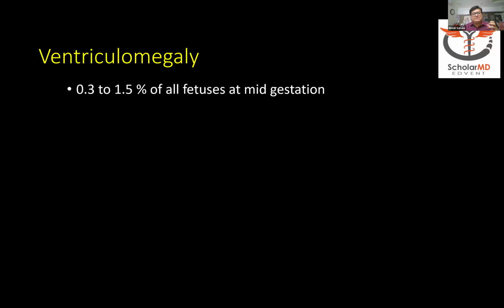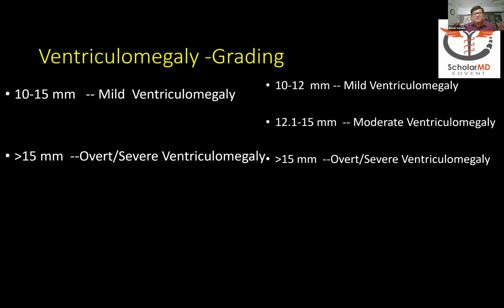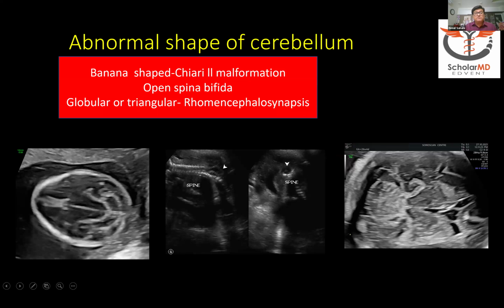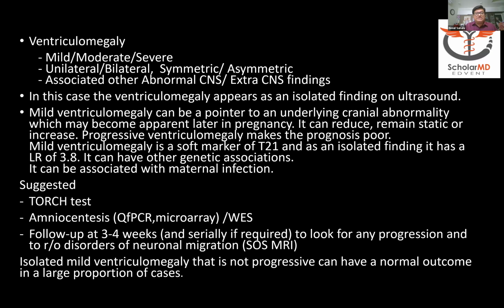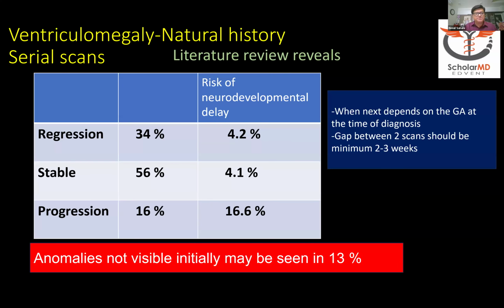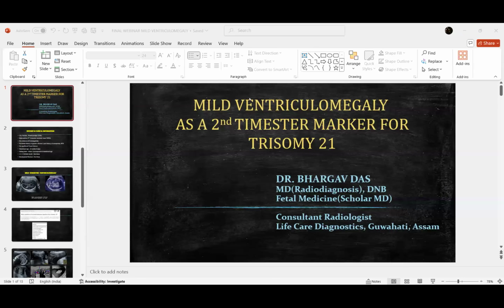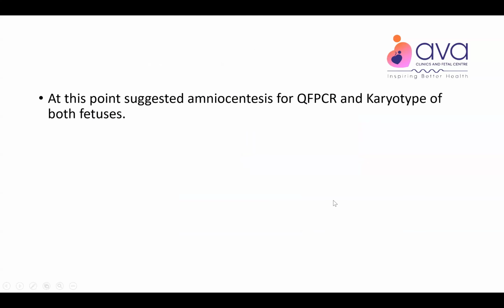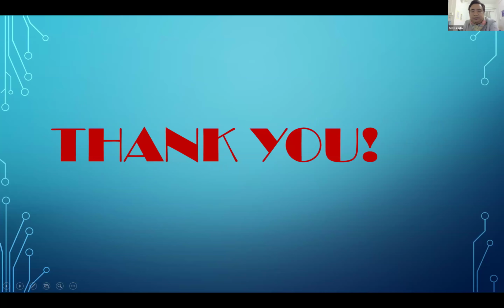Ventriculomegaly: Revisited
Niche topics are proving to be very useful for coverage in webinars. The SFM Northeast chapter brings you an in-depth program on cerebral ventriculomegaly—an A to Z and more.